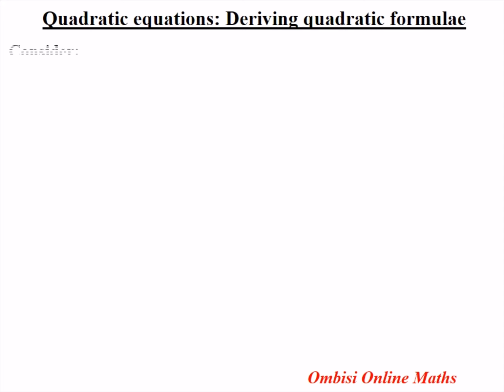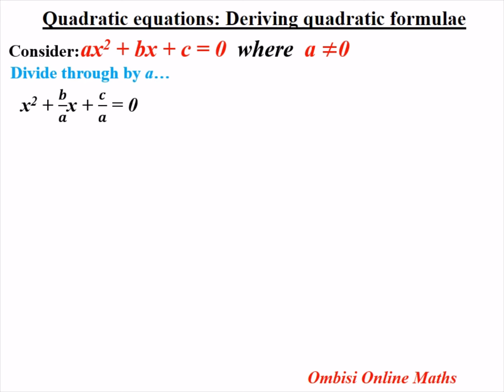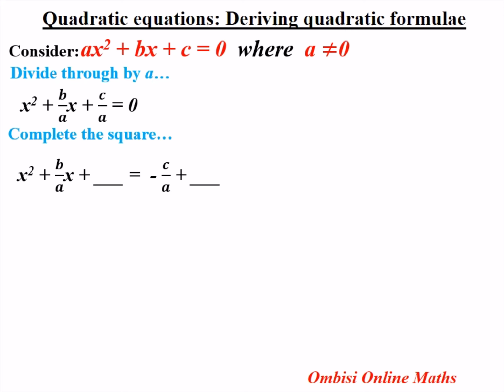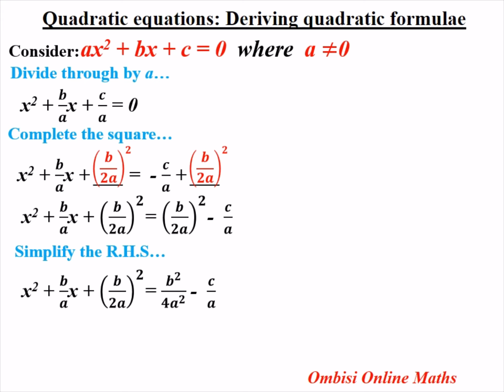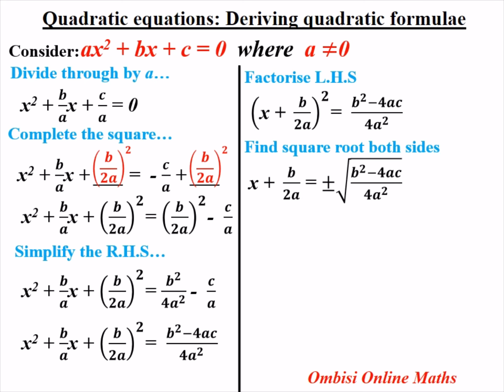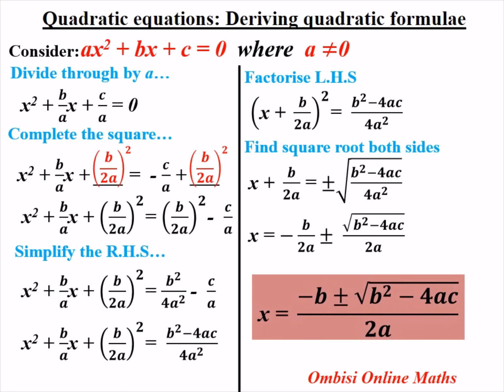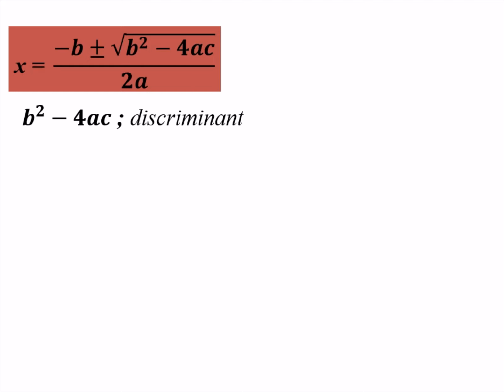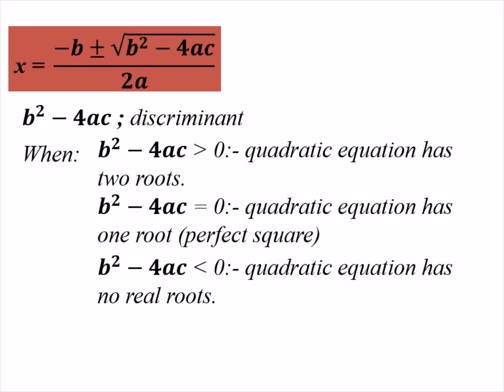Deriving The Quadratic Formulae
Deriving quadratic formulae using completing square method...